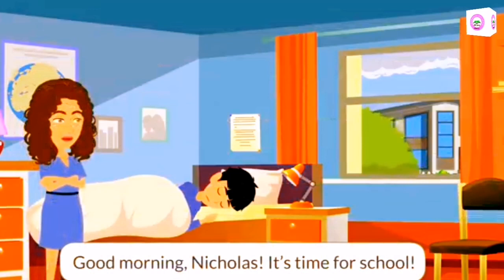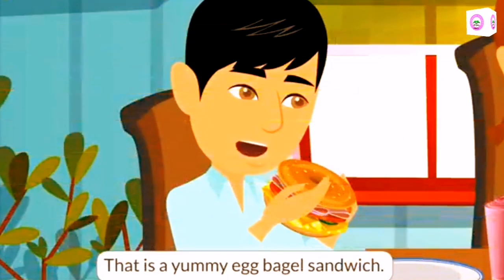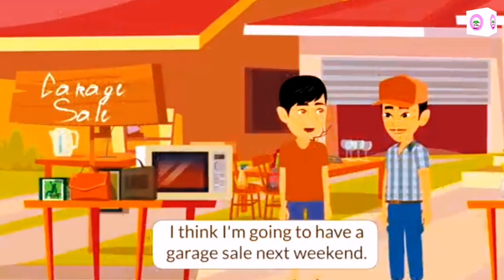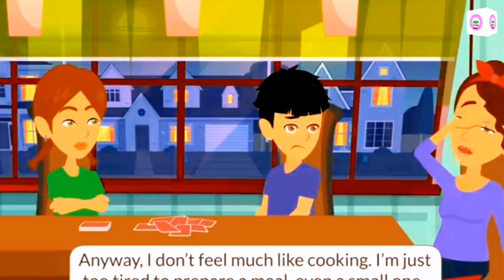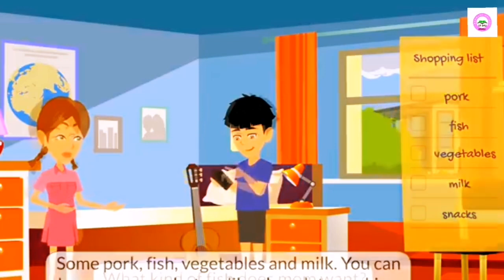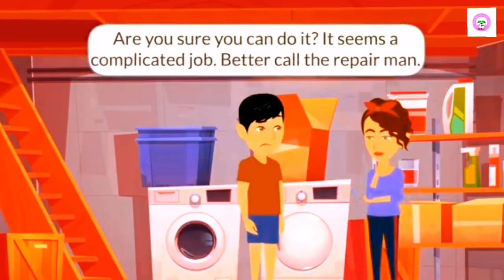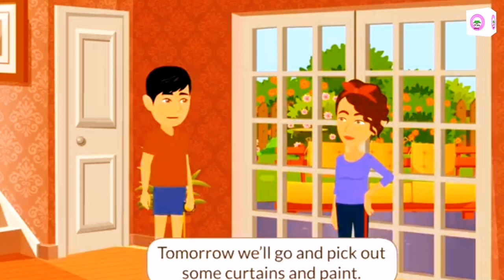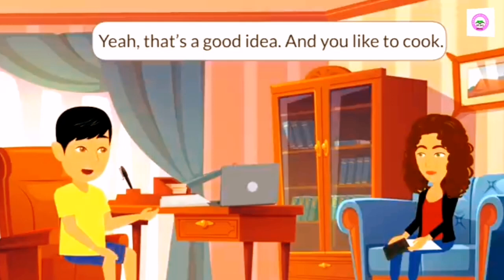English conversation|listening skills|daily conversations|English language|english practice|cartoons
his video is excellent for teaching English to those who speak other languages. It is great for bilingual education, ESL, and ELL. Our immersive approach with colorful pictures and illustrations is fun and effective for beginning English learners of all ages. This video is also helpful for building vocabulary and for learners with a language delay.

Colorful animation, real images, and adorable characters create an engaging experience that’s clear and easy to follow for students new to English.